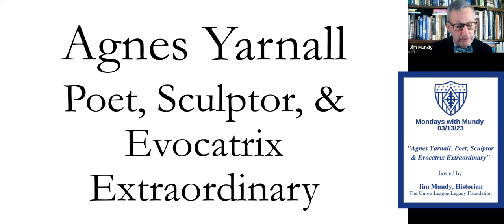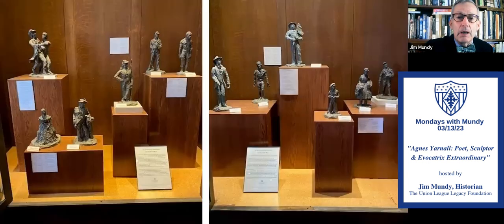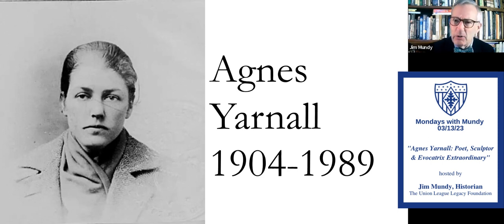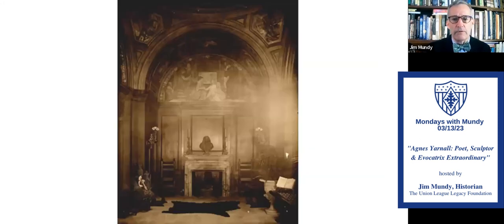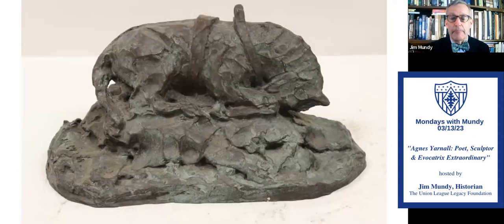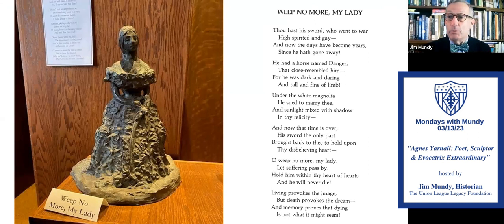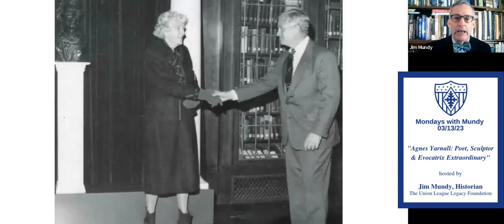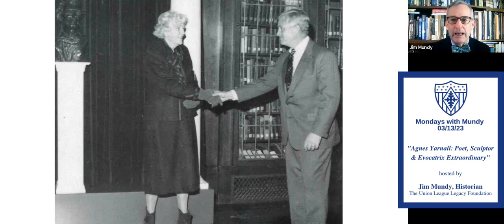Mondays with Mundy Poet Sculptor and Evocatrix Agnes Yarnall 3-13-2023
For this episode of the Legacy Foundation's Mondays with Mundy, Historian Jim Mundy talks about one of the artists featured in the displays around the League House - Agnes Yarnall. On display in the Lincoln Memorial room is some of Yarnall's 42-piece bronze sculpture collection on the Civil War. She was moved by the images of the War, and the soldiers who fought within it, and decided to create this collection to depict them. Yarnall was a poet, sculptor and, in 1987, she was named "evocratix extraordinary." Yarnall was born in Drifton, Pennsylvania in 1904. Her grandfather was Ellis Yarnall, one of the League's founders, and her husband, the aeronautic engineer Wynn Laurence Le Page, was a member. She was educated at the Baldwin School in Bryn Mawr, studied art at the Library Tadd School of Modeling and then at the Pennsylvania Academy of the Fine Arts. Yarnall worked with Boris Blai, Paul Manship, and Alexander Archipenko, and opened her own studio in the late 1920s. She lived in Ardmore and exhibited at the Academy in 1930, 1931, 1942, and 1943. Yarnall had her first major exhibition at Ferargil Galleries in New York in 1932.

Watch this week's video to learn more about this interesting story and this fascinating artist.